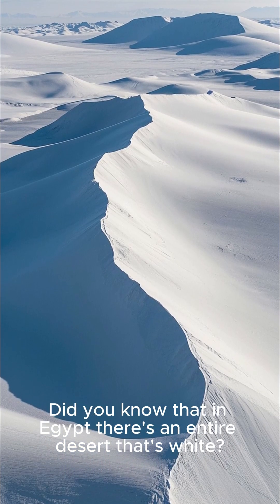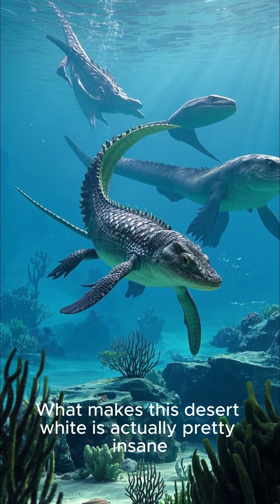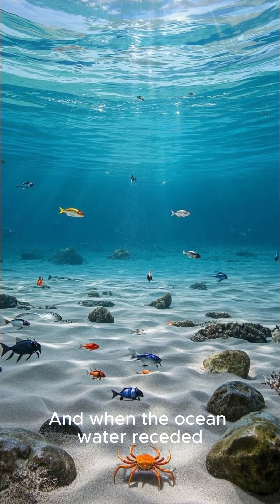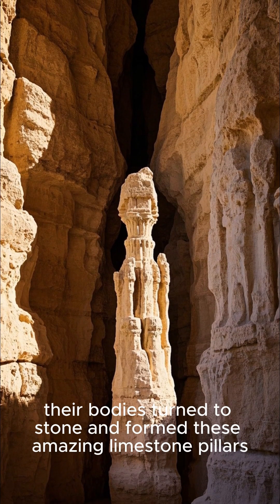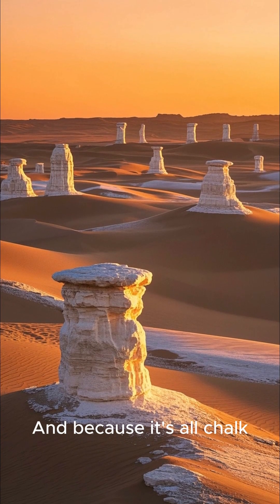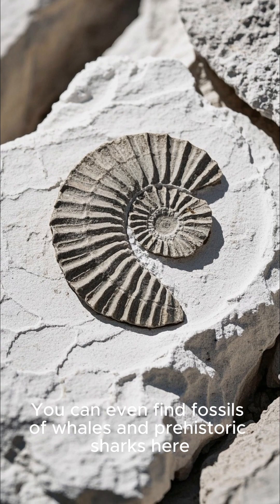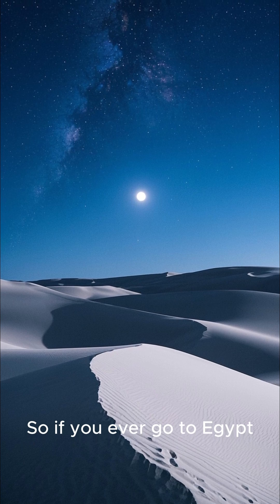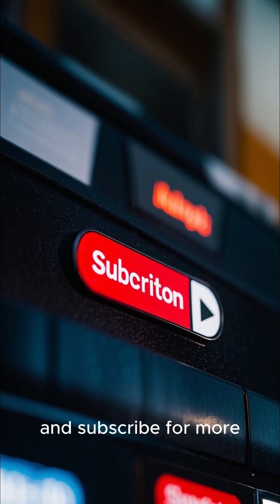Egypt's White Desert: Where an Ancient Ocean Turned to Stone! (40 Million Years Old) 🌊➡️🏜️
The White Desert of Egypt hides a crazy secret: it was once underwater!

🐚 Mind-Blowing Facts:
• Made from fossilized sea creatures (40 million years old)
• Wind-carved "iceberg" rocks glow white/gold at sunset
• NASA uses it to train astronauts (it looks like Mars!)

🌍 Why It's Unique:

One of Earth's most alien-looking landscapes

Home to rare crystal caves and desert roses

Best stargazing spot in North Africa